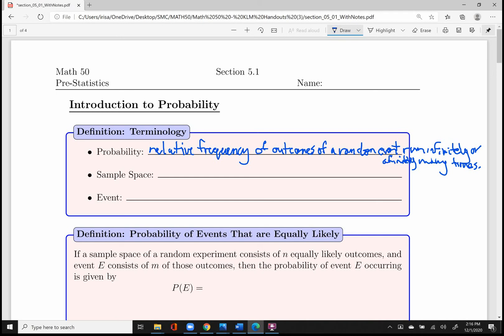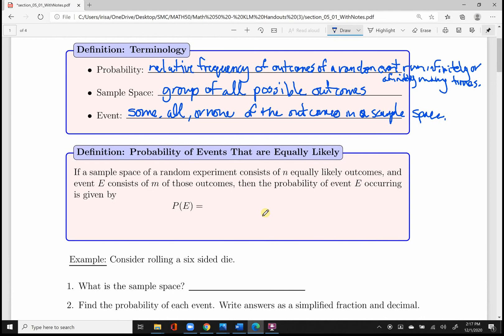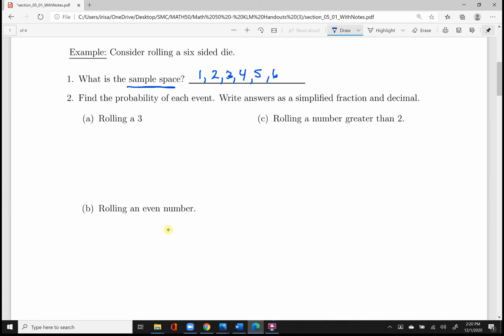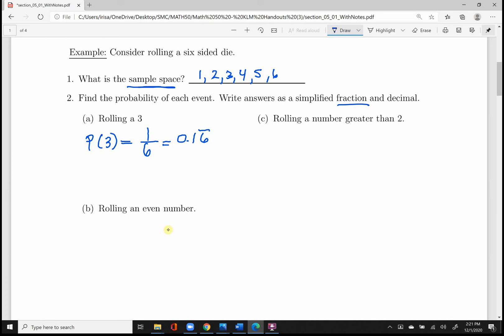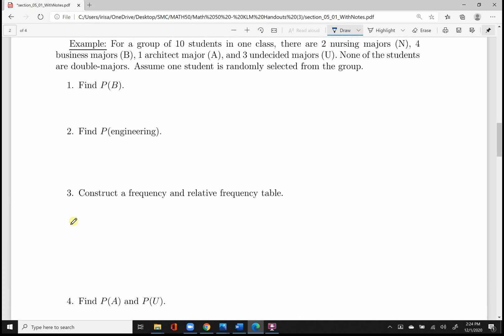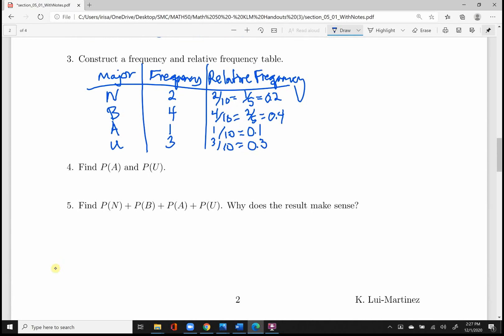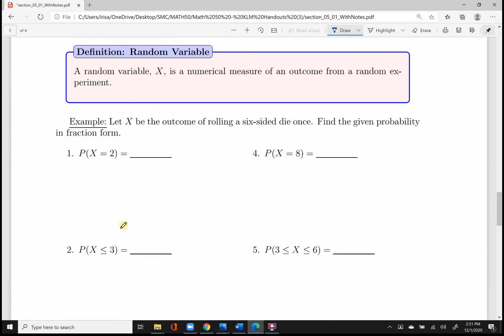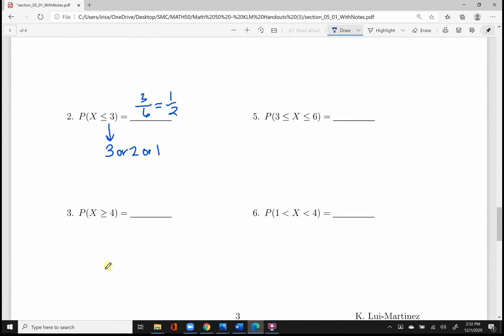Math50_Day27_5pt1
Day 27 Lecture for SMC Math 50